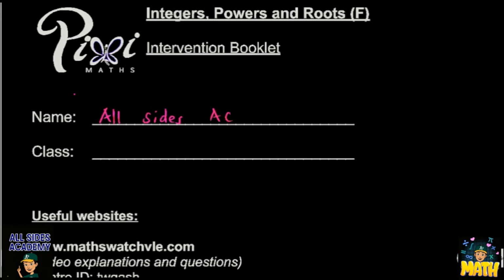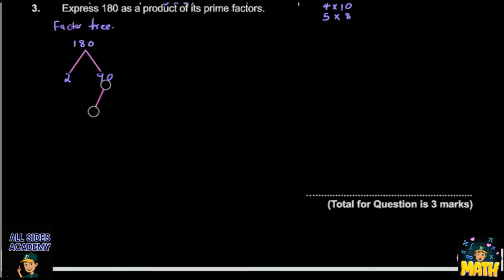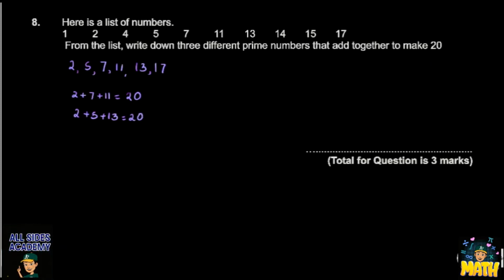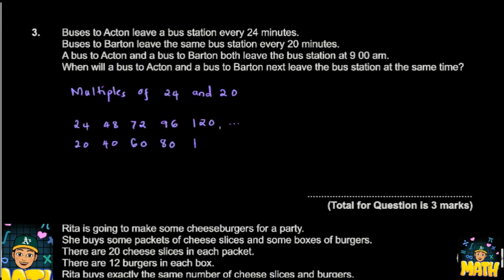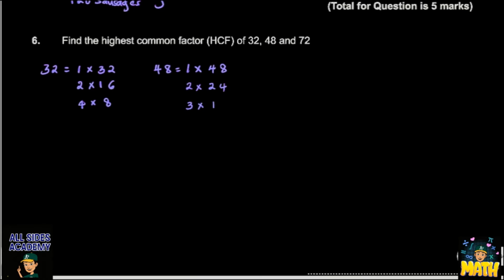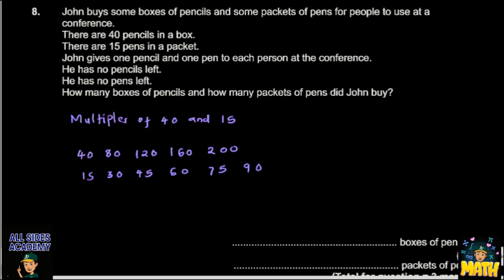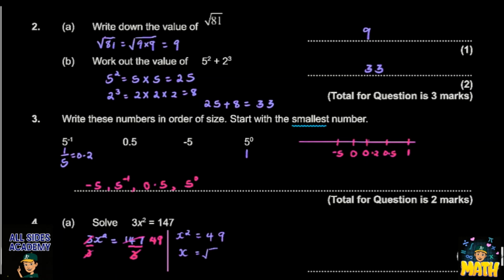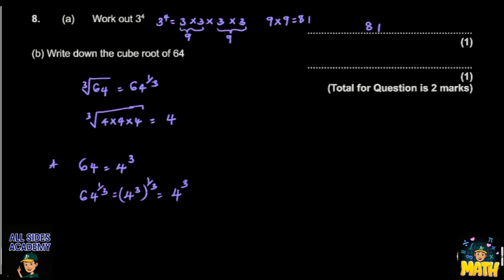Integers, powers and roots booklet solutions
**This video covers the following topics:
1.Types of numbers
  -Factors
  -multiples
  -powers
  -roots
  -Squares
2.HCF & LCM
3.Laws of indices

0:00 -Intro
0:24 -Types of numbers
  -Factors
  -multiples
  -powers
  -roots
  -Squares
10:26 -HCF & LCM
26:08 -Laws of indices